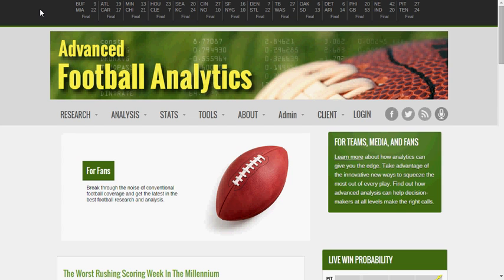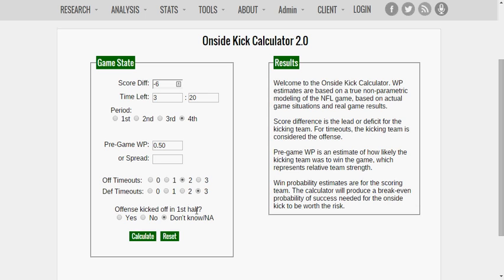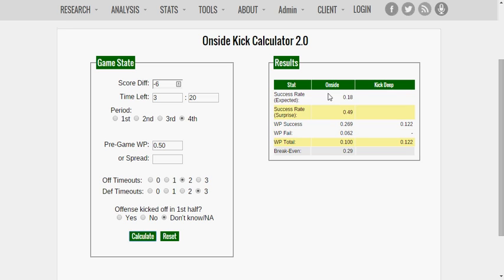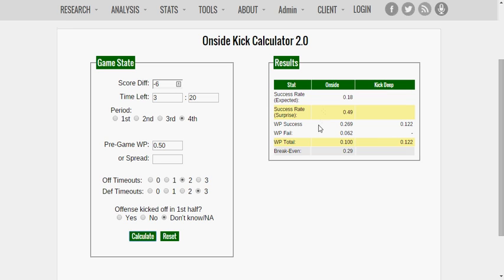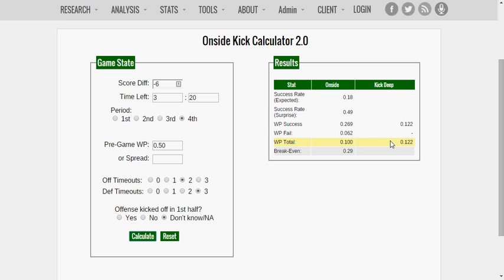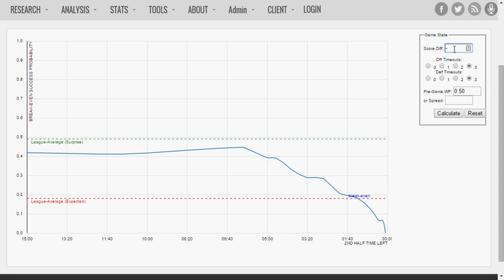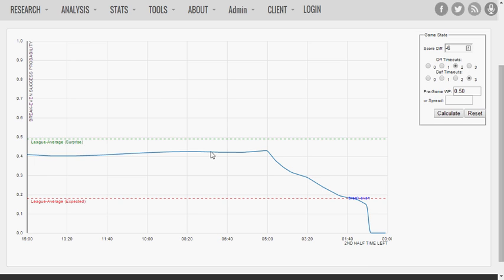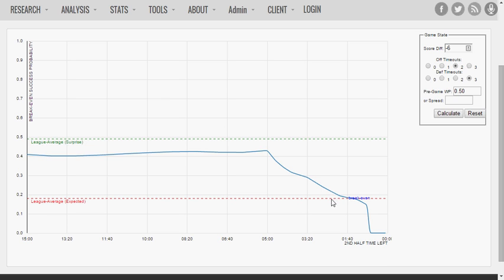Onside Kick Calculator Tutorial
This short video demonstrates how to use the AFA Onside Kick Calculator to evaluate onside kick decisions.